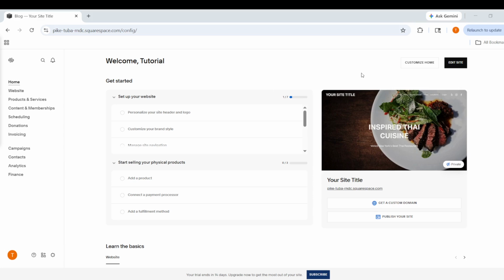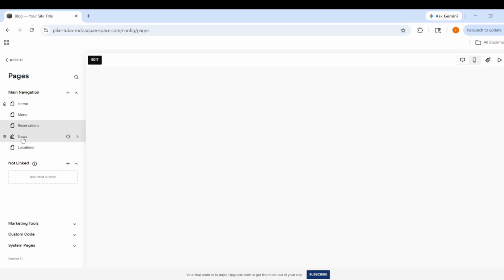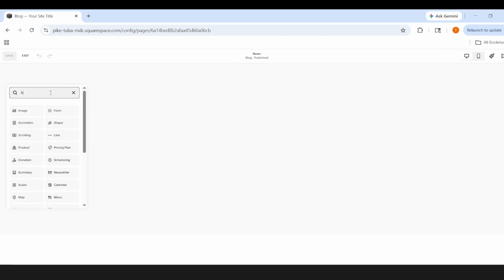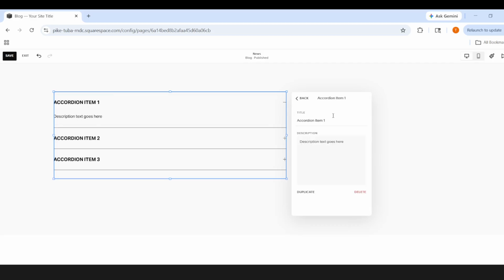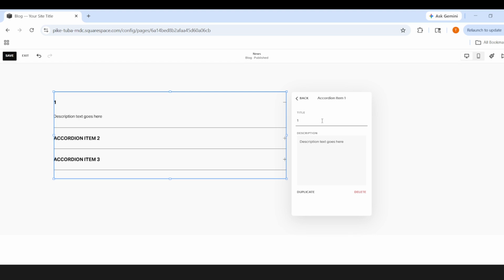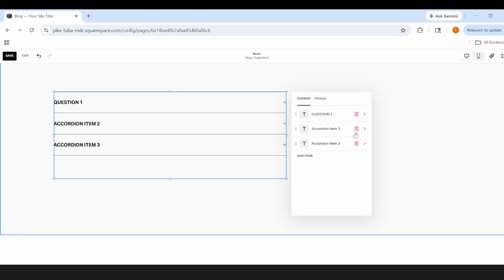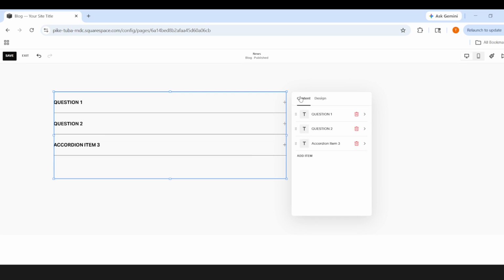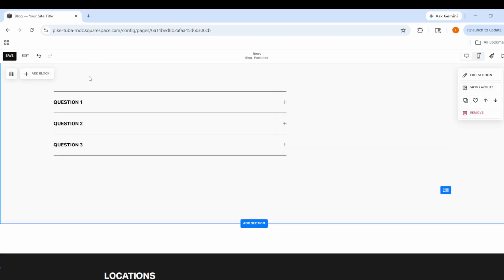How To Use Accordion Blocks Squarespace 7.1 [2026 Guide]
How To Use Accordion Blocks Squarespace 7.1

Learn how to use Accordion Blocks Squarespace 7.1 to add clean, clickable FAQs and expandable sections to your page. In this quick Squarespace tutorial, you’ll see where the accordion block lives, how to add it, edit titles and text, and tweak spacing so it looks polished on desktop and mobile. Perfect if you’re searching for add accordion in squarespace, squarespace faq block, or collapsible text squarespace.